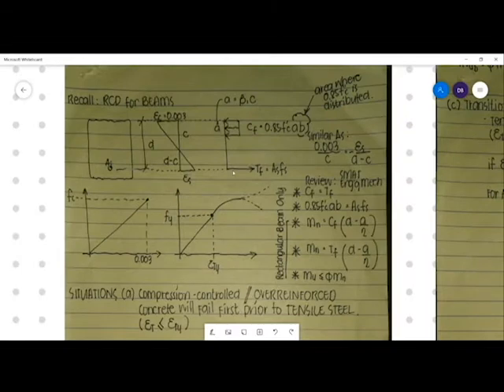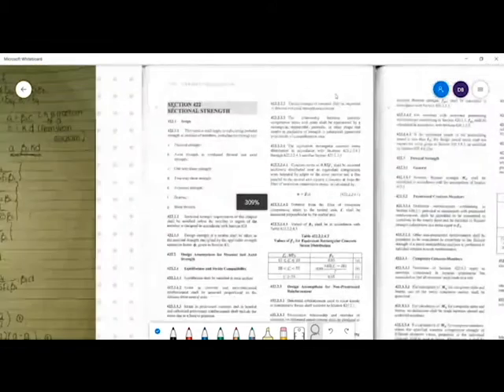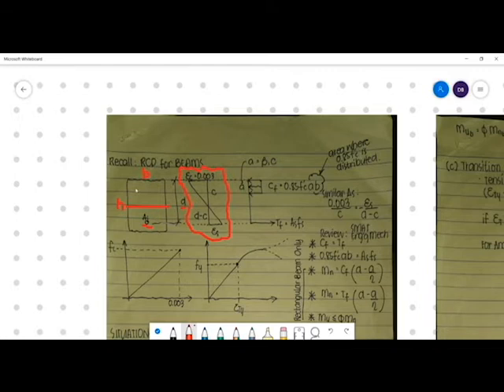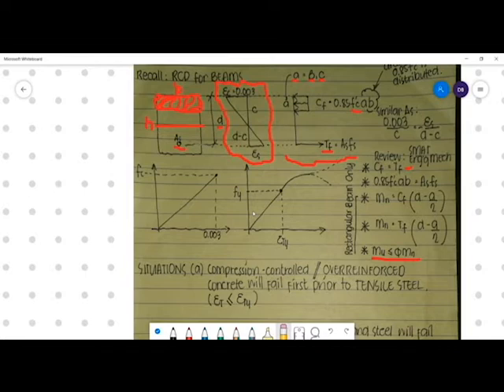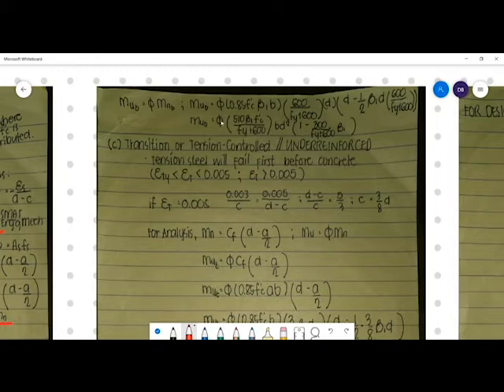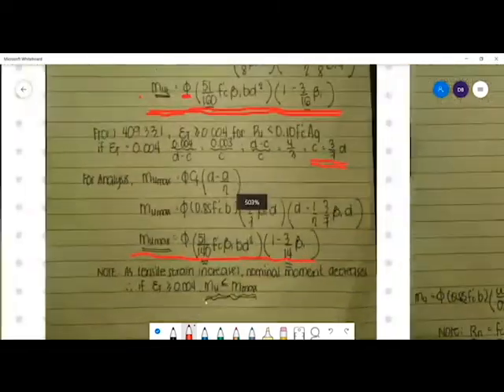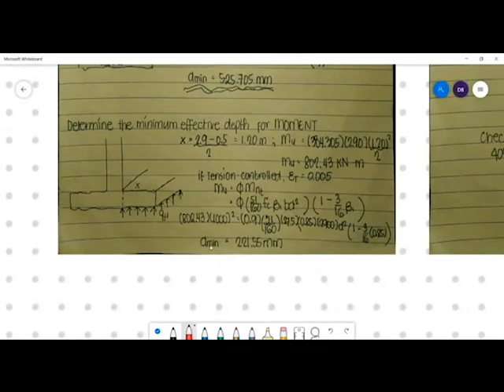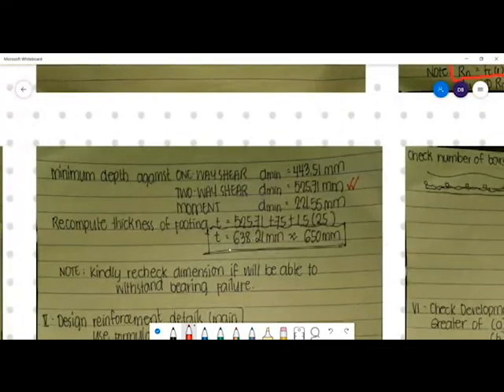Foundation Engineering S03E02 part 4 - "Design of Spread Footings: Against Moment and Flexure"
Part 4 of series of processes of designing spread footings (isolated square, isolated rectangular, wall footing) based on the 2015 Edition of the National Structural Code of the Philippines (NSCP). On this part of the video, the adequacy of the designed concrete footing is to be checked against moment and flexure. In addition, some concepts about REINFORCED CONCRETE (RC) BEAMS are presented

MUSIC USED